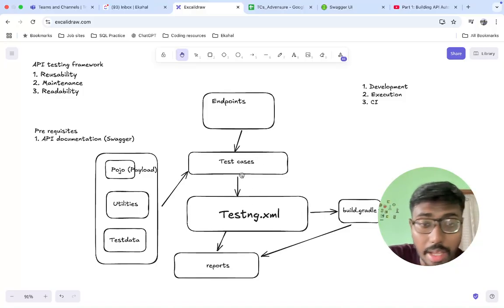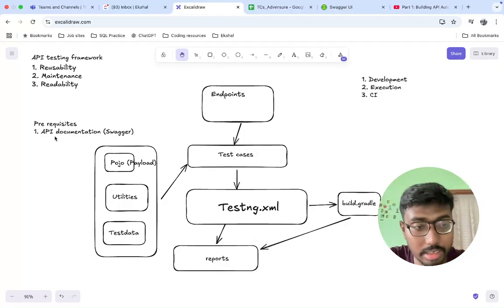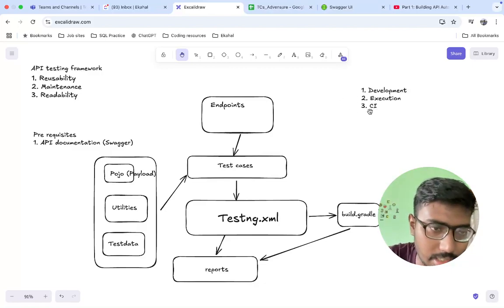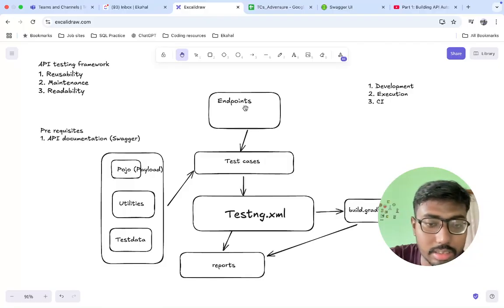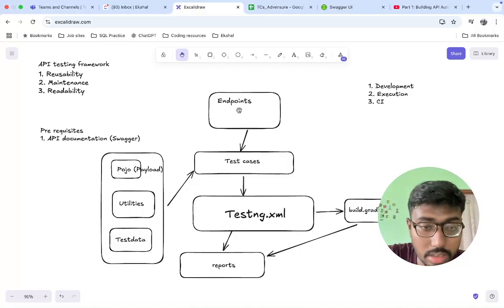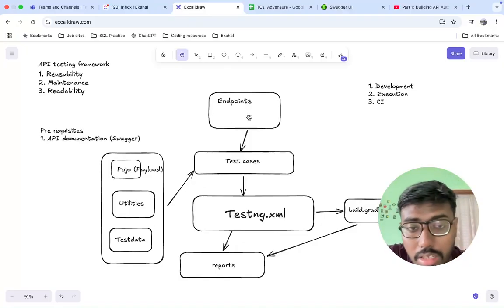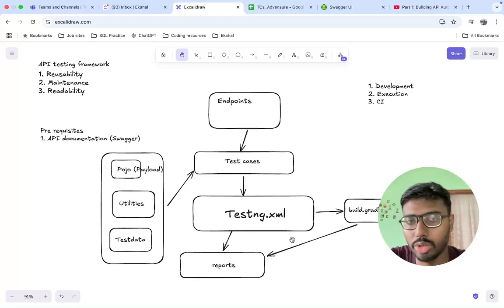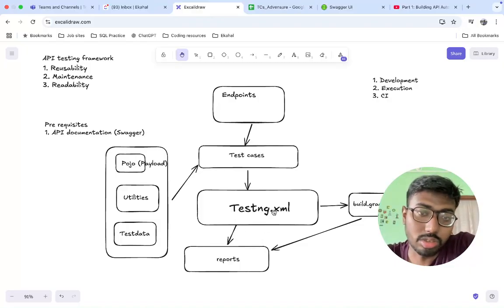API testing framework from scratch